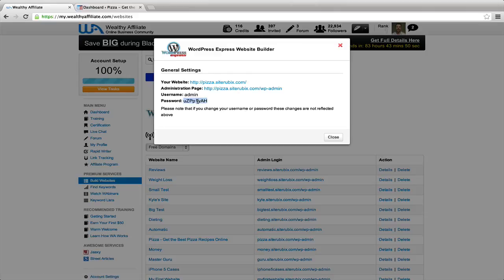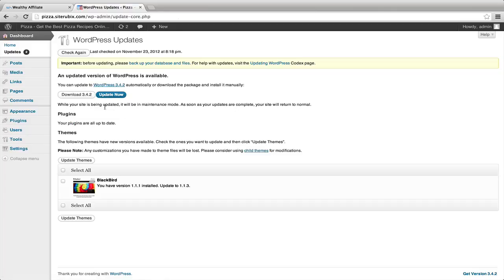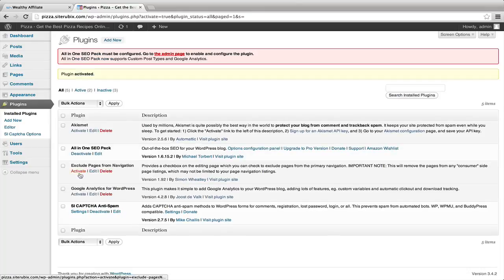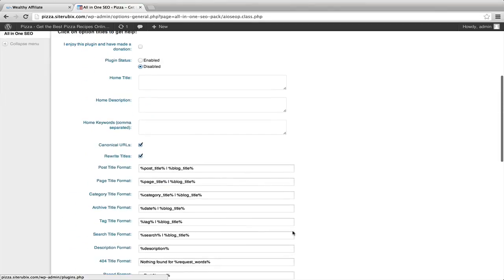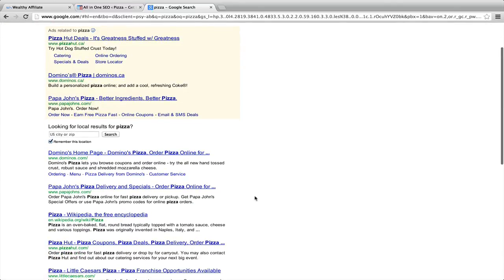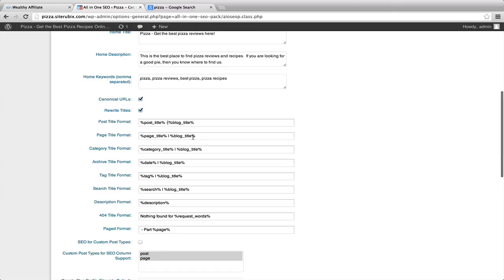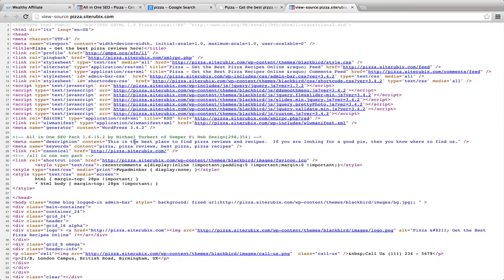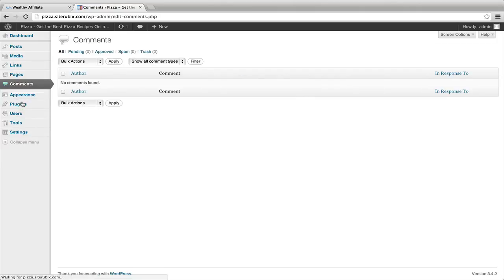Setting up Your Wordpress Site at Wealthy Affiliate